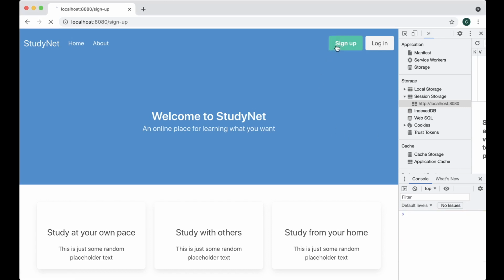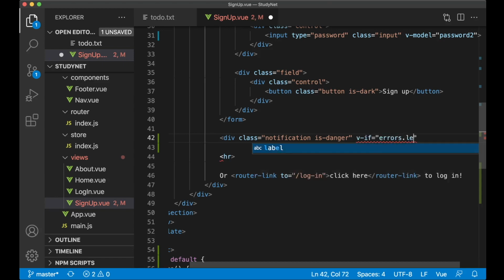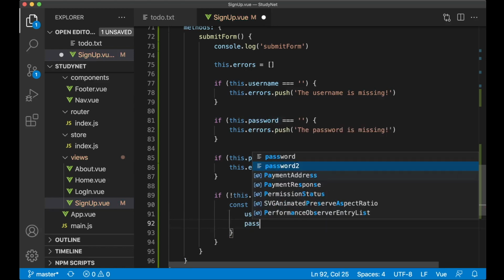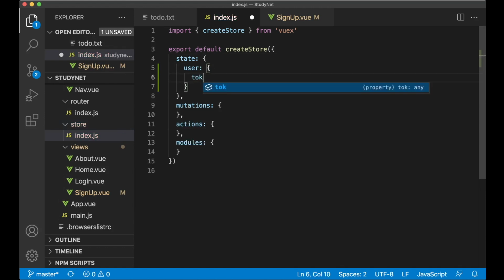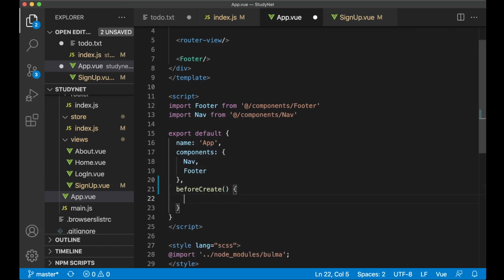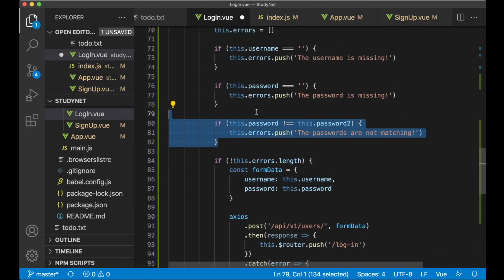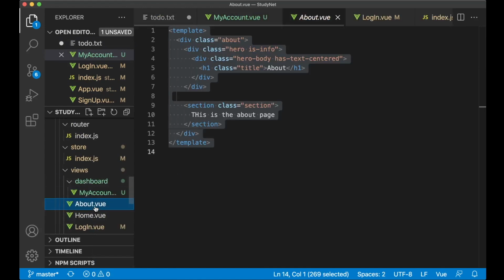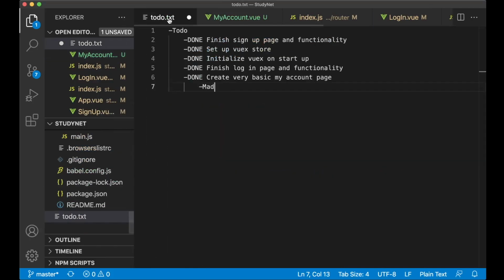Django and Vue Learning Management System (LMS) Tutorial - Part 3 - Authentication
In this part of the Python Django tutorial series, we will implement authentication. So we will make it possible for users to sign up, log in and also log out.

Support me

Important links

GitHub